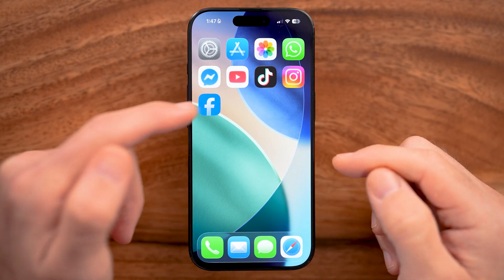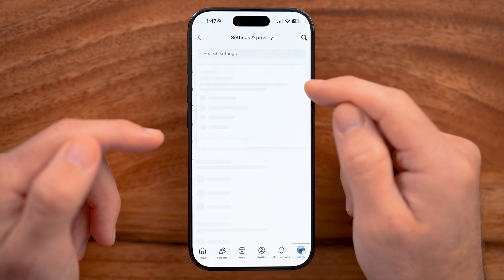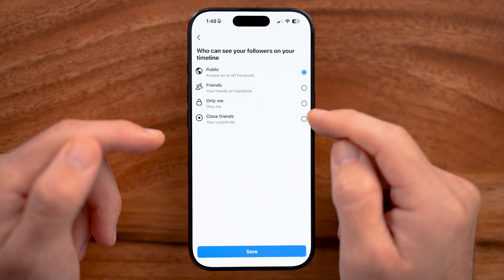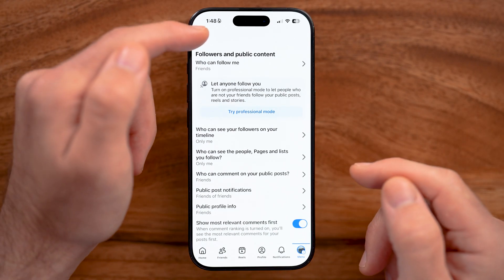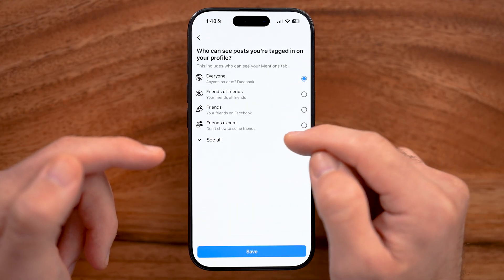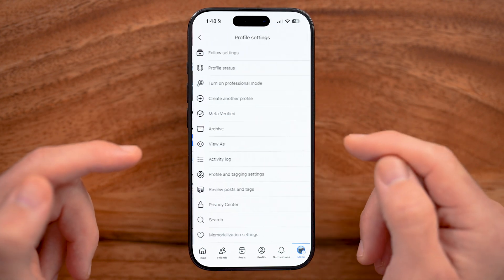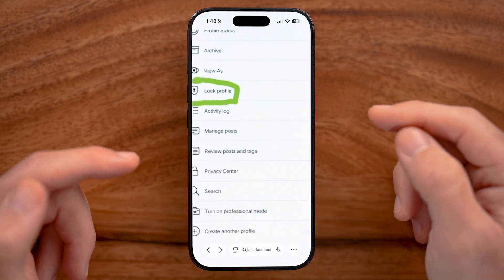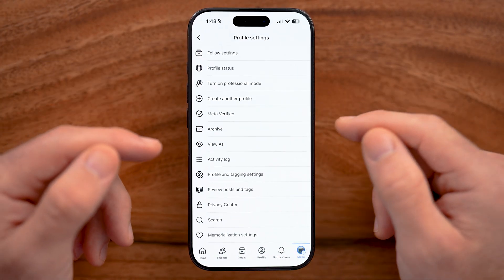How To Lock Facebook Profile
Here's how you can lock your Facebook profile if you don't want anyone else to see your photos, videos, posts, etc.